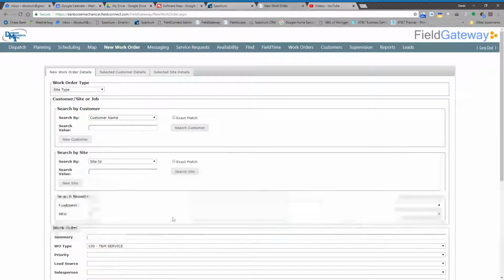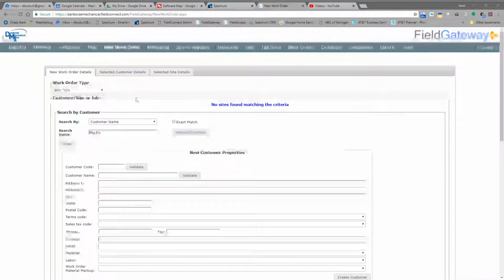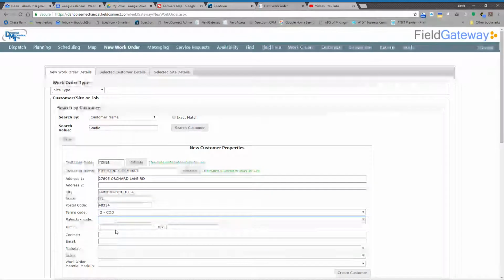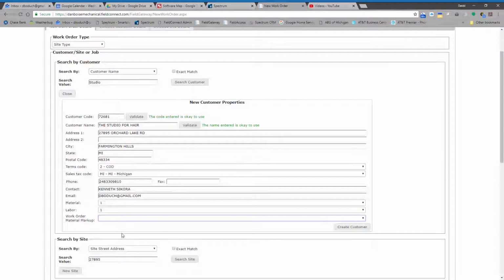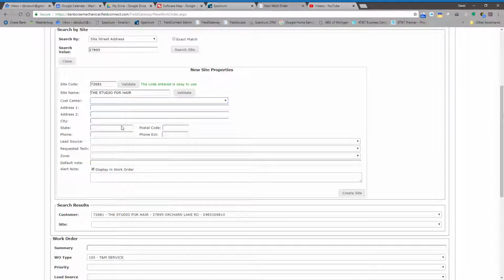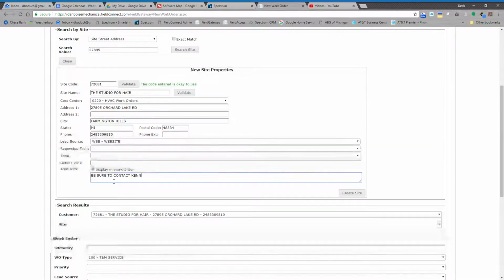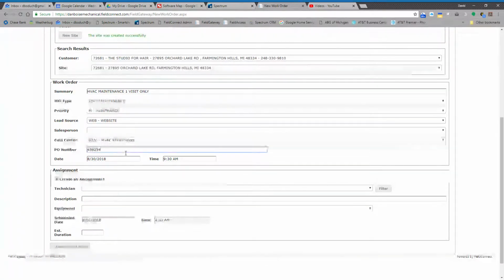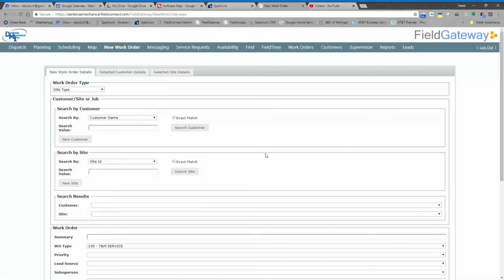Creating Service Request New Cust New Site